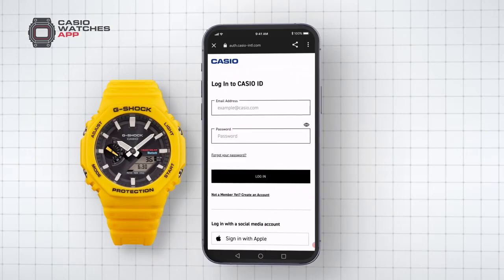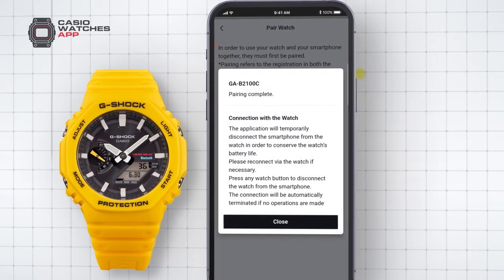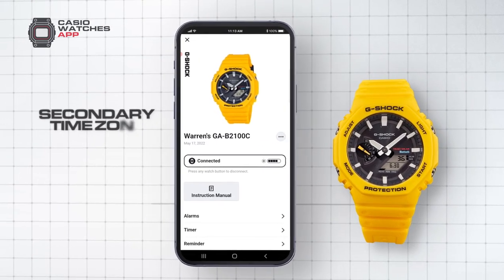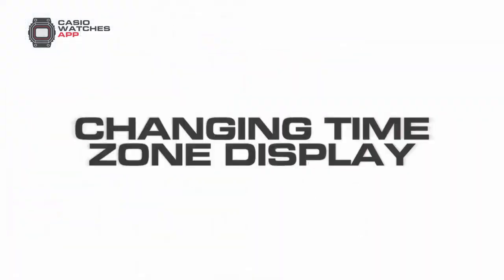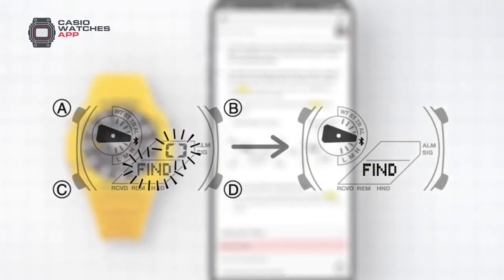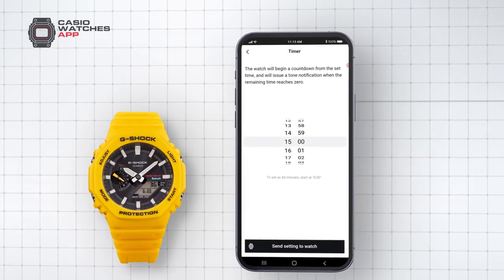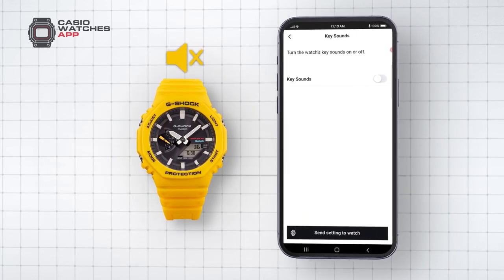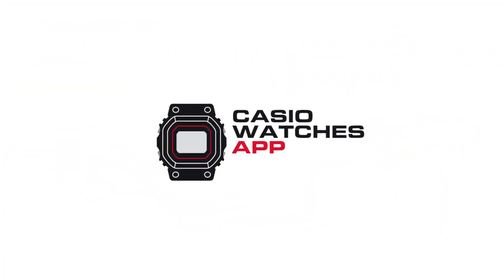✌ CASIO WATCHES APP - HOW TO USE - Features & Functions ✌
Thanks to CASIO UK channel for this video.

The CASIO Watches App - One app to control all your G-Shock, MTG, MR-G & Edifice Bluetooth watches.

This video will guide you through the many features & functions available in our Bluetooth watches together with how to get the most from the app & your timepiece.

0:01 - Welcome & Casio ID
02:06 -  Bluetooth Connected Watches
02:43 - World & Home Time
04:01 -  Phone Finder
05:15 - Alarms, Timer & Reminder
06:27 -  Watch Settings

✅ For more useful information about CASIO/G-Shock/Baby-G/Edifice/ProTrek watches, we would like to invite you to “Subscribe” to our YouTube (G Shock Middle East and Africa) official channel as below to be updated.